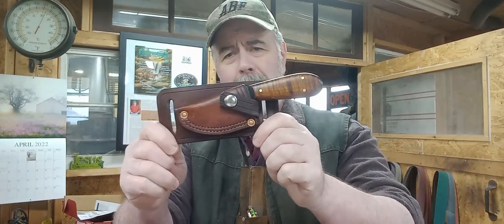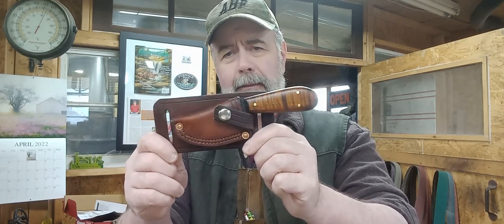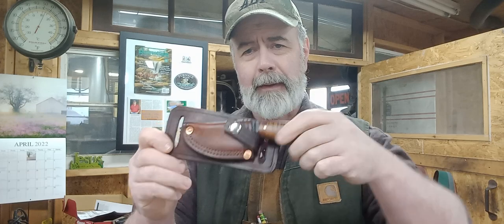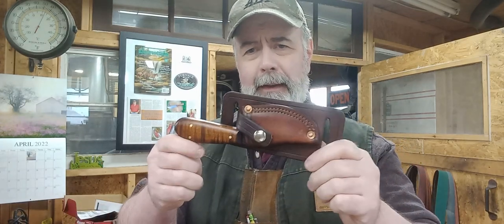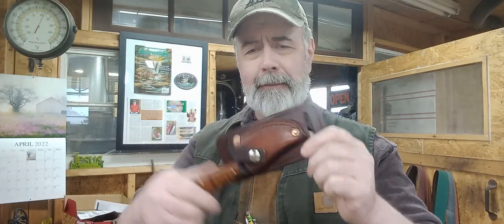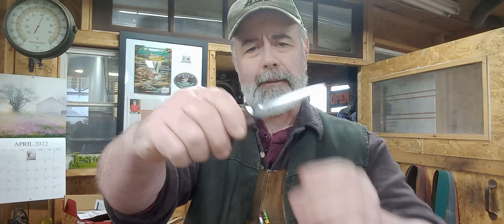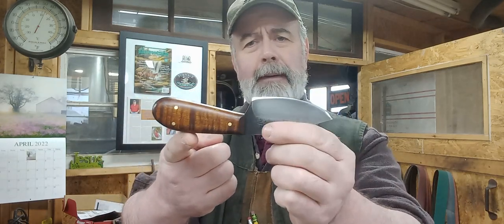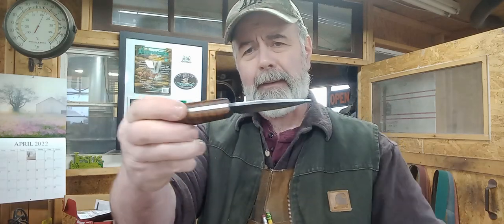Knife Making | Everyday Carry Knife With Cross Draw Sheath. Hand Forged Carbon Steel Knives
This is another video of my extremely popular Everyday Carry Short Blade Knife With Cross Draw Sheath.

And please join my waitlist to be notified of any new knives when they become available

Scott Hawley